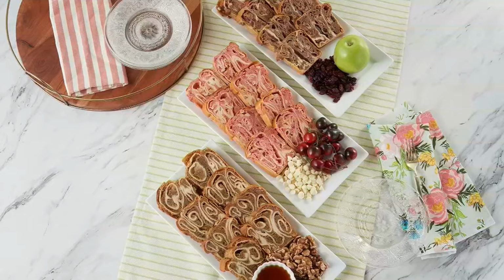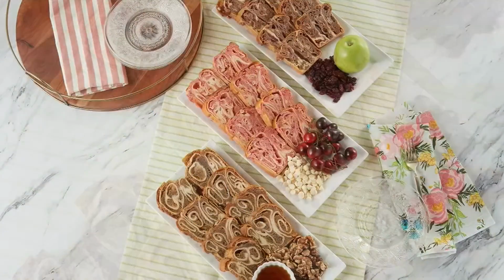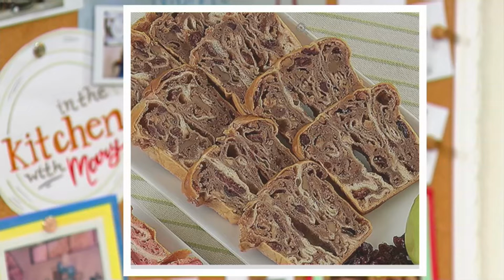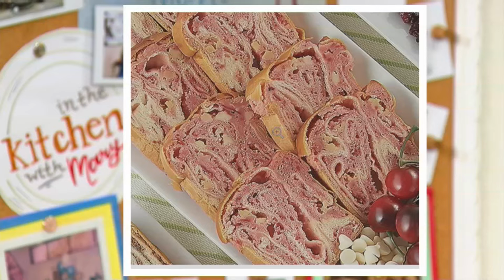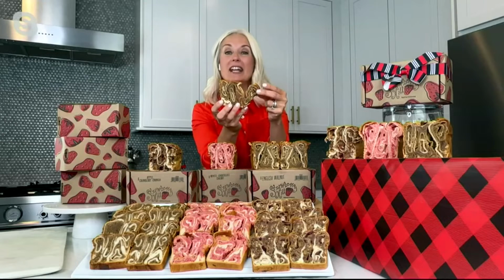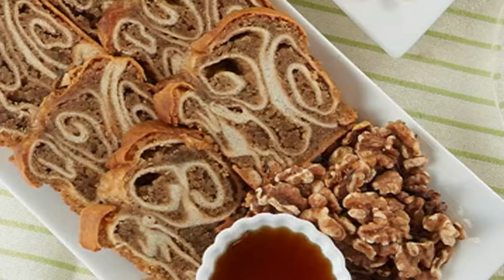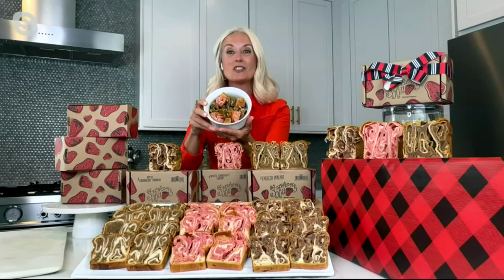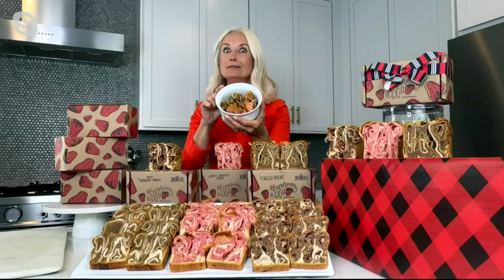Strawberry Hill Povitica (3) 1lb Holiday Swirled Breads on QVC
Strawberry Hill Povitica (3) 1lb Holiday Swirled Breads